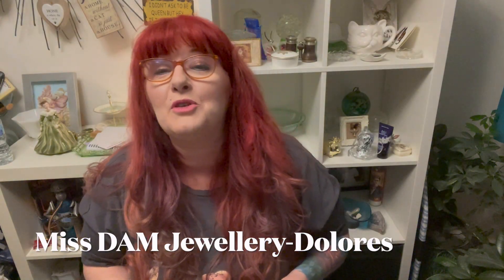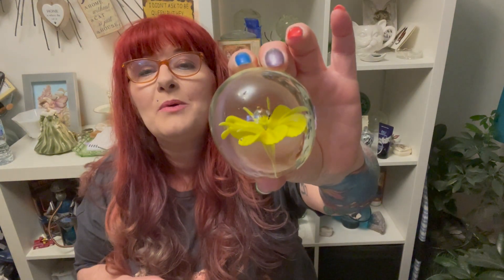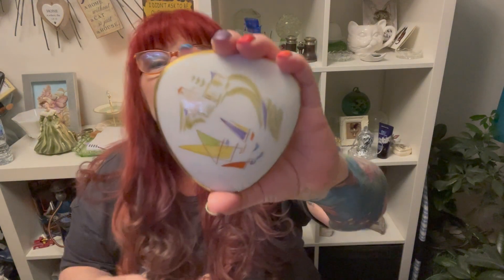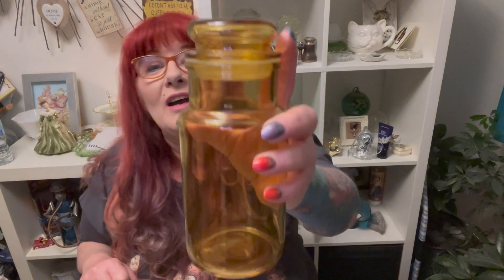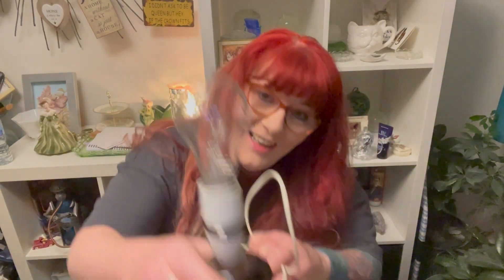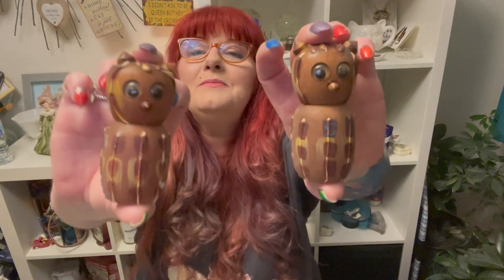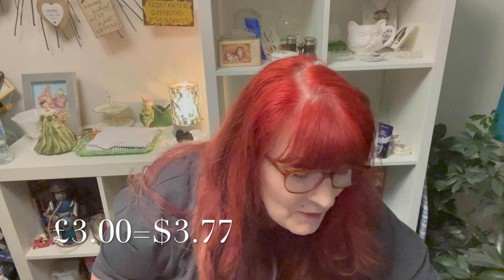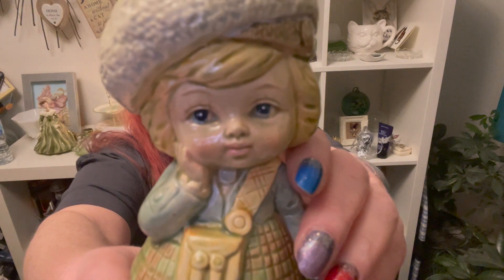It's a vintage haul y'all!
It's a good old fashioned haul video! sharing some goodies I found at the car boot and Fusion Antique's! Featured on Dolo Digs is Simon Says Let's Make A Deal- Sabrina!